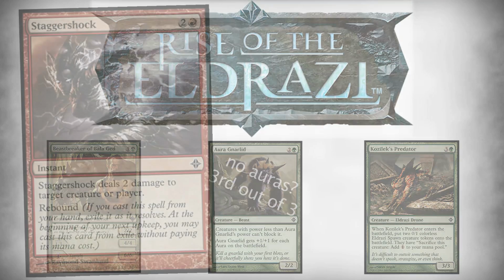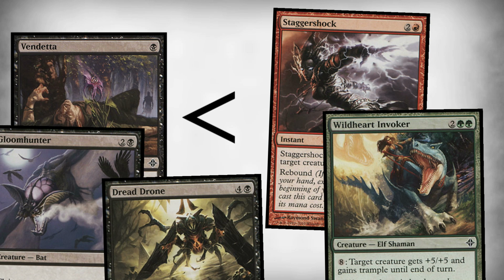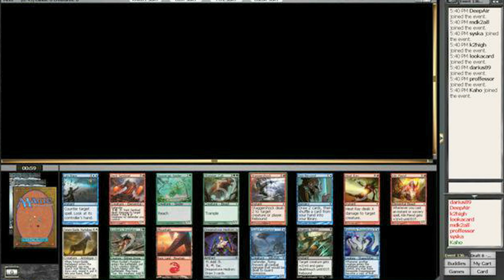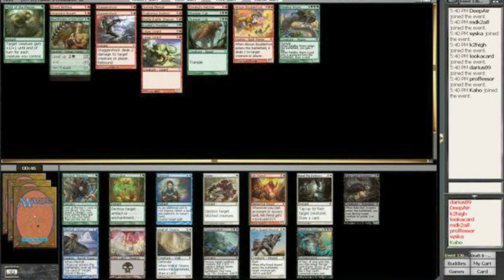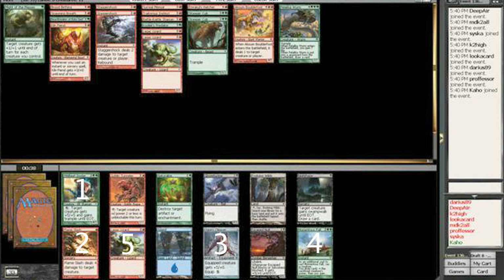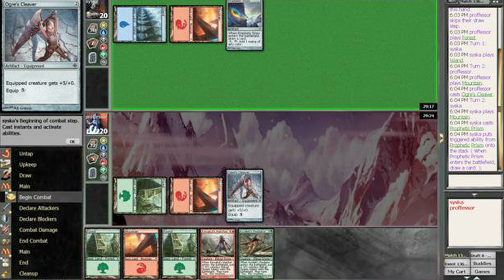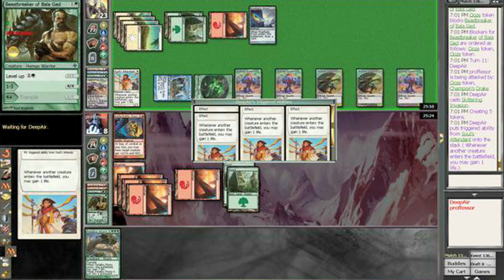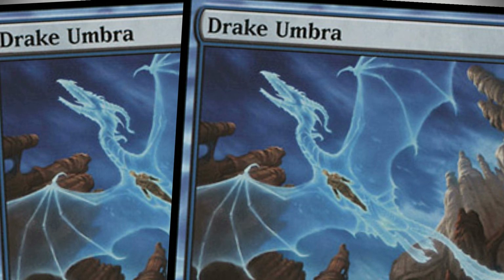The Proffessors: Episode 126: ROE Draft Take II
Hello everybody and welcome to yet another episode of The Proffessors. In this episode we'll take a look at a final Rise of the Eldrazi draft I plan to win. Go through my draft picks, the three rounds to follow, and the time investment of drafting online. So let's draw.